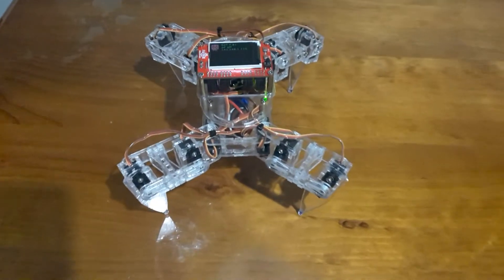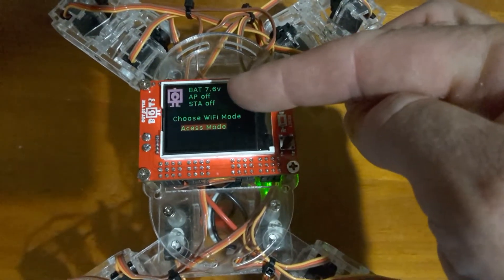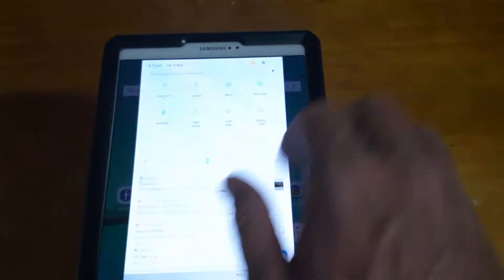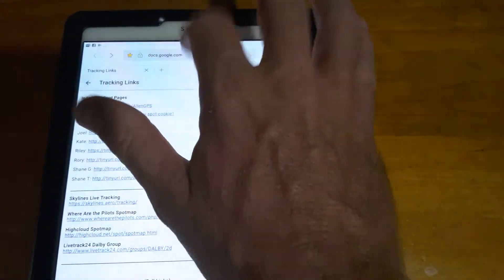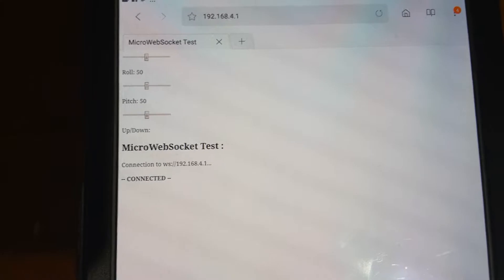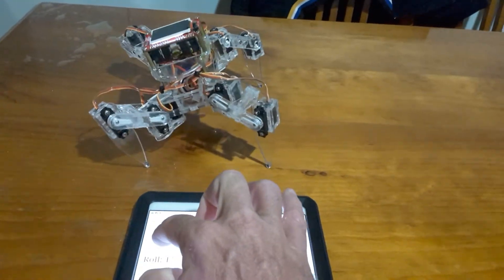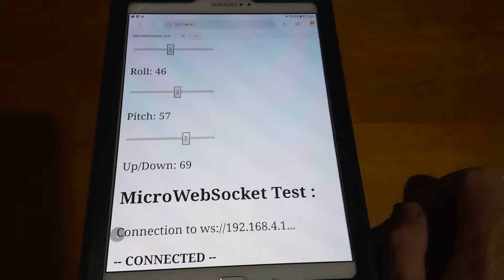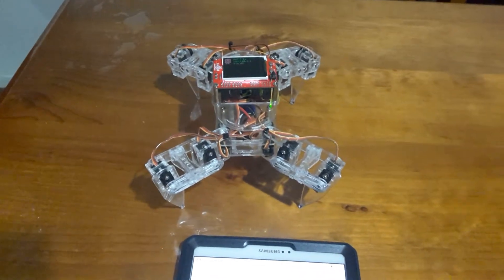Robot control with websockets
A little demo to show the features of our new ESP32 Servo board